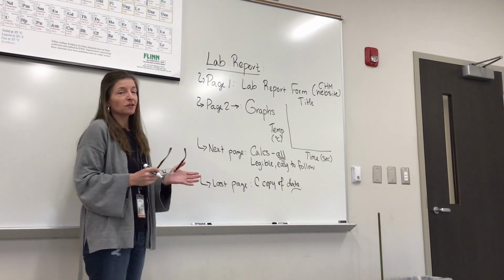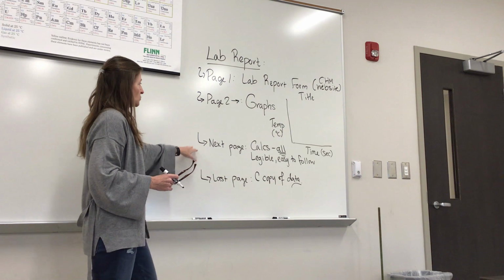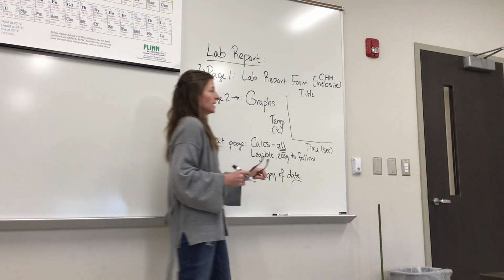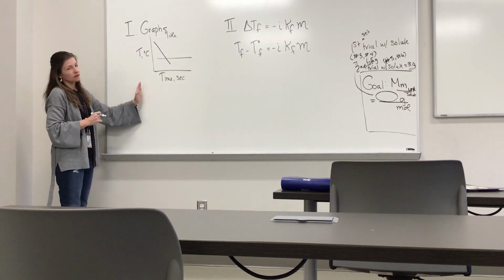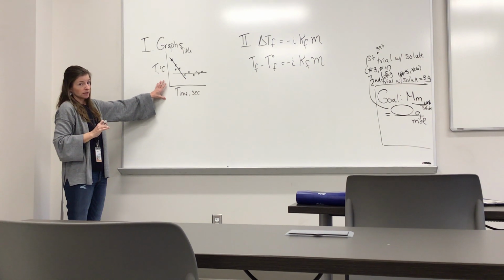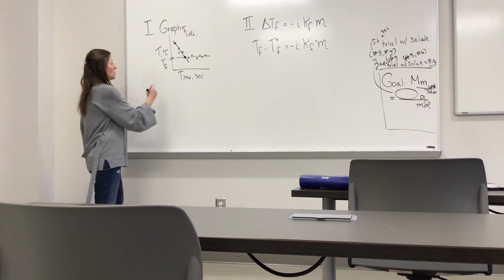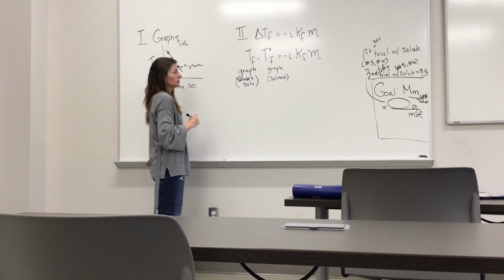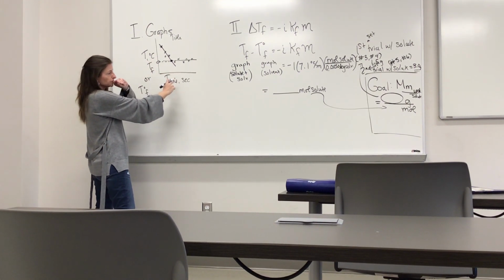FP Lab Report Info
Freezing Point Depression Instructional Lab Report Info